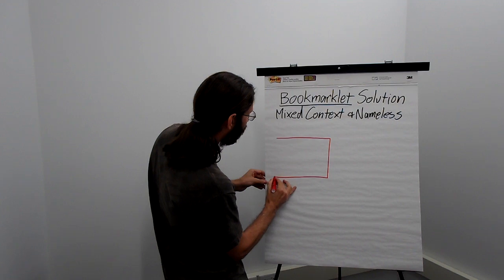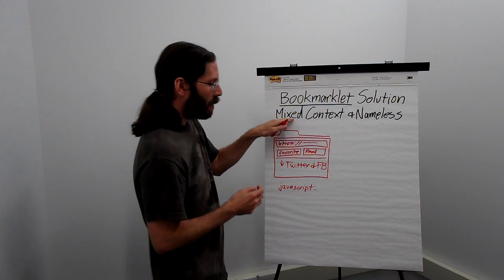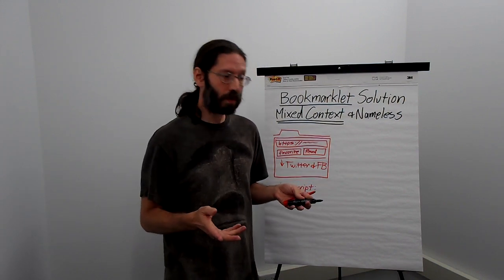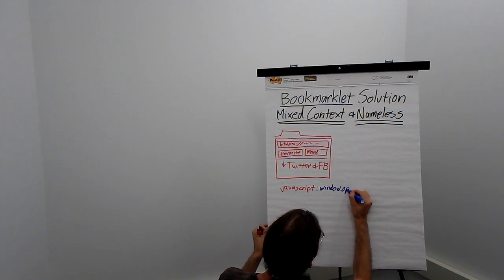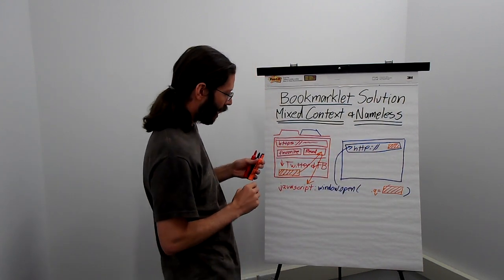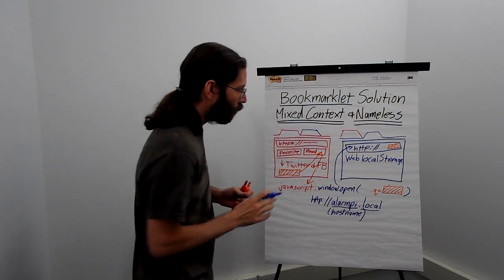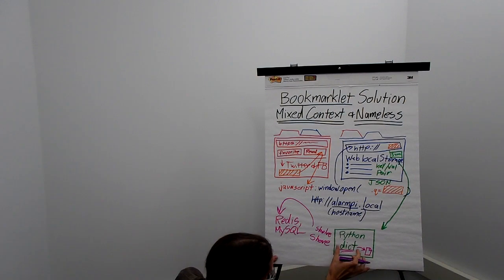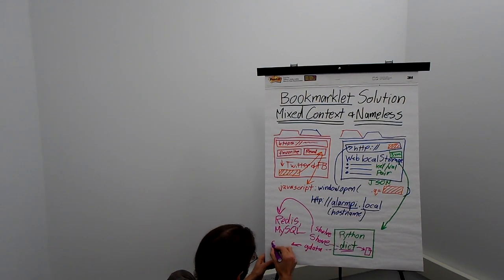Planning a Bookmarklet Data Keyword Collector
Here I whiteboard my bookmarklet data collector solution for mixed context security and interacting with servers that don't have DNS entries. If that all even makes sense to you, this video may be of interest.